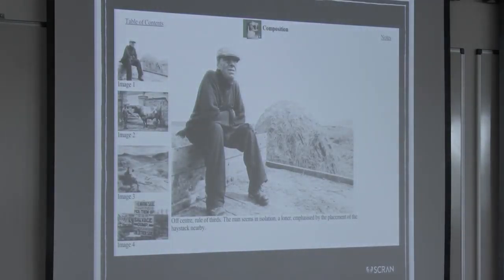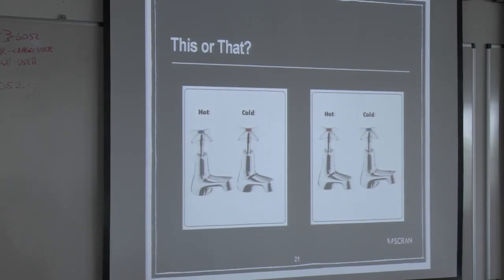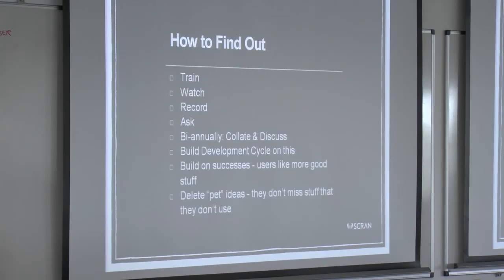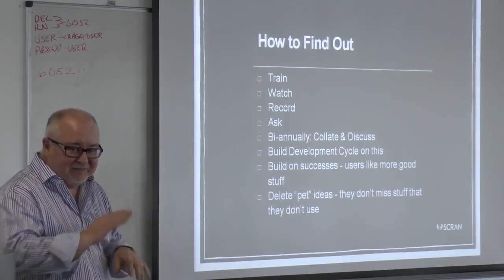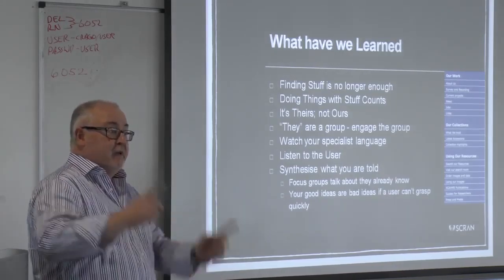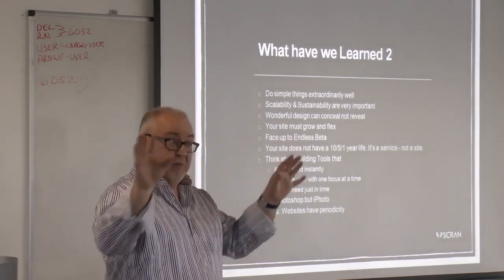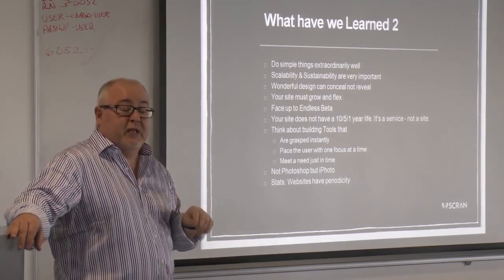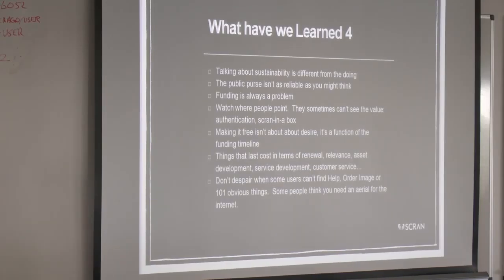Exploring Models for Digital Access - Dr Graham Turnbull, SCRAN (Part 2)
Dr Graham Turnbull (Head of Enterprises, Royal Commission on the Ancient and Historical Monuments of Scotland) on “Scottish Cultural Resources Access Network (SCRAN)” (Part 2)
Scottish Network on Digital Cultural Resource Evaluation
Workshop 1: Exploring Models for Digital Access